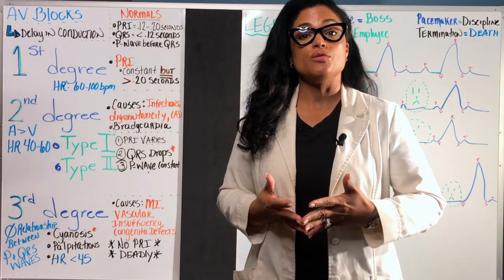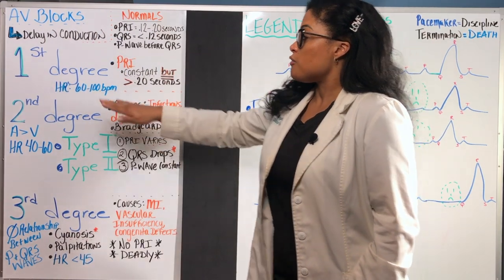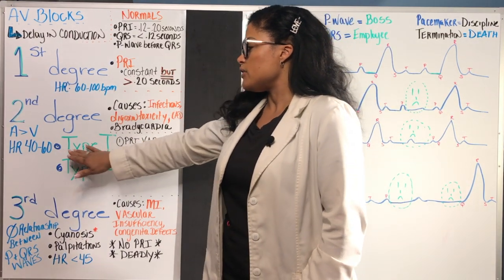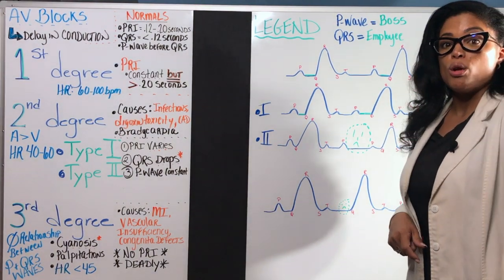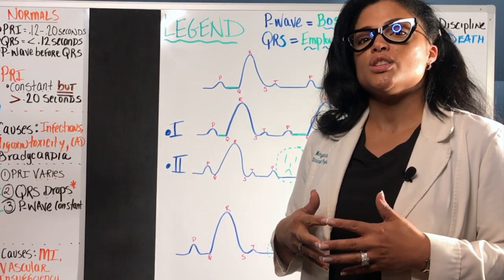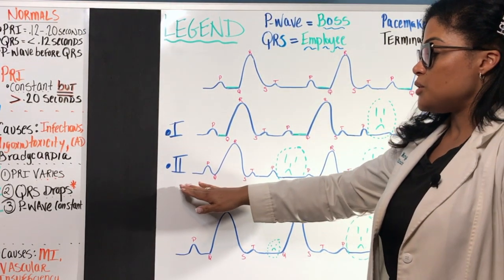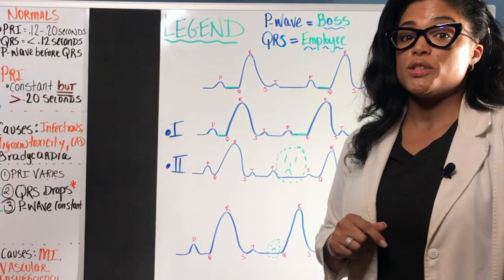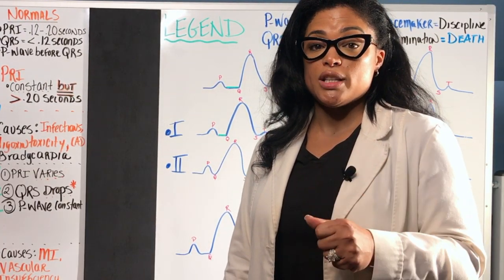AV BLOCKS MADE SUPER EASY with NURSING INTERVENTIONS & MNEUMONIC- 1st degree, 2nd degree, 3rd degree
AV Heart Blocks, SUPER EASY| 1st, 2nd, 3rd Degree (COMPLETE HEART BLOCK)

This video explains how to interpret and understand the different heat blocks which include 1st-degree, 2nd- Degree Type 1 (Mobitz I or Wenckebach), 2nd-Degree Type 2 (Mobitz II), and 3rd degree which is considered complete heart block, and how to differentiate them.

We will also be reviewing the causes and treatments of these blocks, and how to assess your patients.

Make sure to pay attention to the POEM in the video!

1st Degree: Electrical signals are SLOWED as it progresses from the SA node to the AV node. Although there is a delay, the signal does reach the ventricle and can be seen as a prolonged PR Interval (PRI). This does not require treatment, but the patient is monitored in case it progresses to a worse rhythm.

2nd Degree
Type 1: Electrical signals are delayed more and more each time until a beat is missed entirely.  The delay HAS to happen two times in a row, before the QRS complex drops, at which time the cycle starts all over again. A "P-wave" is present before every QRS complex.

Type 2: Some of the electrical signals sent from the SA Node to the AV NODE DON'T reach the ventricles. This is seen on an EKG you will see a "P-wave" before every QRS complex, but the QRS complex drops at any time. Different than 2nd Degree Type I where the delay gets longer, longer and then drops.

3rd Degree: Known as a "complete heart block" blocks electrical signals sent from the SA node to reach the Ventricles. There is no communication from the ATRIA and the Ventricles. They are not communicating which causes the ventricles to produce its own impulse which is not enough to sustain a heart rate.

(QUIZZES AND NCLEX QUESTIONS IN FREE WEBSITE)

FACEBOOK PRIVATE GROUP: Dr. Registered Nurse